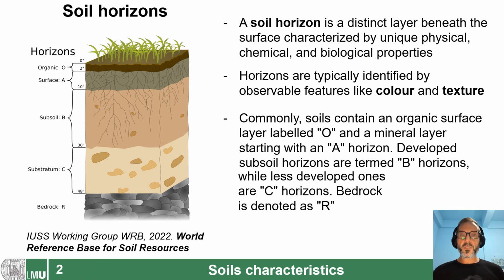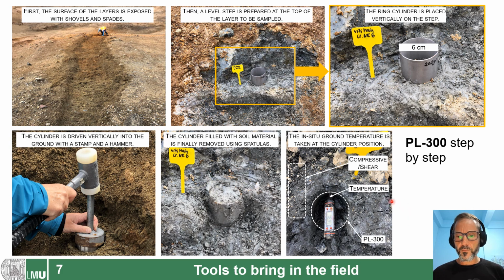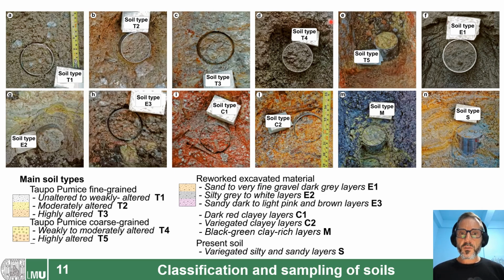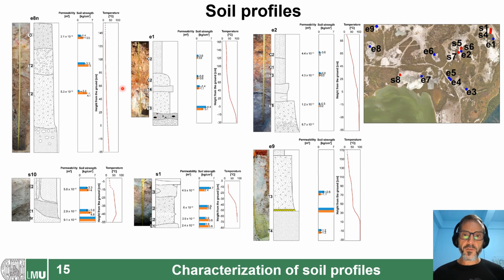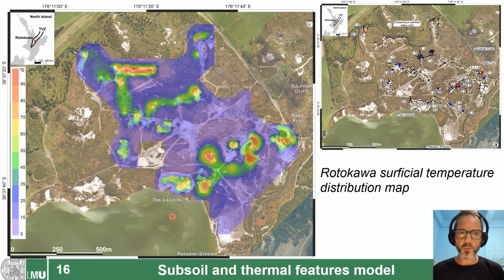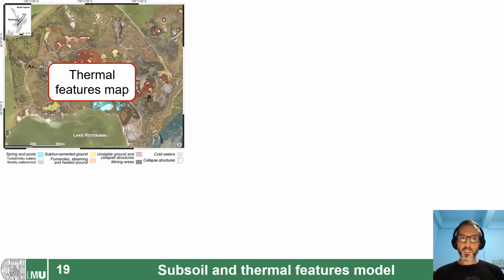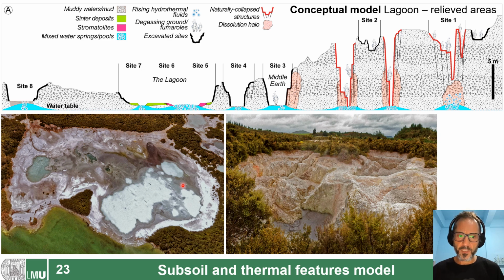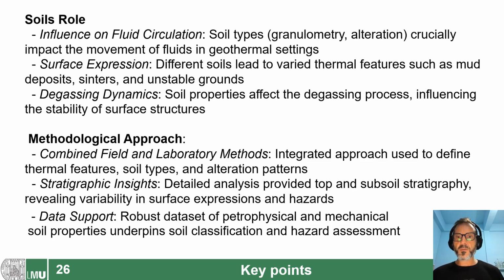Geothermal environments - Part 2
Soil Complexities in Geothermal Areas